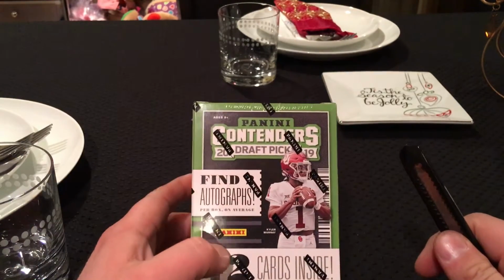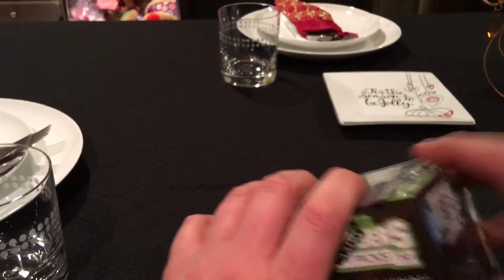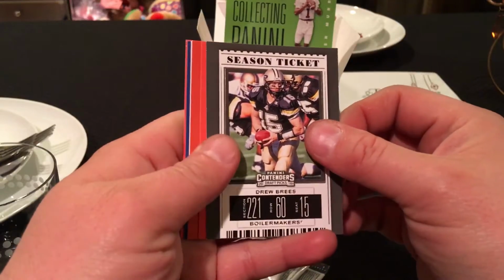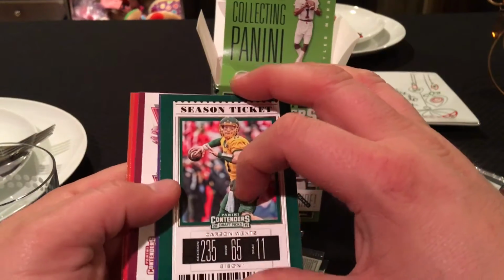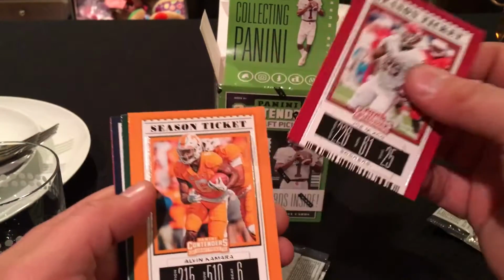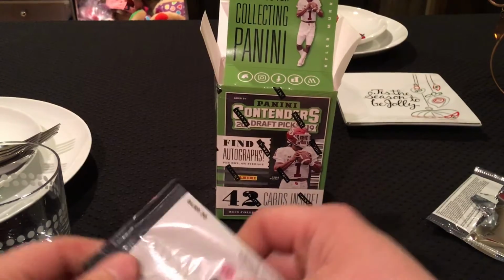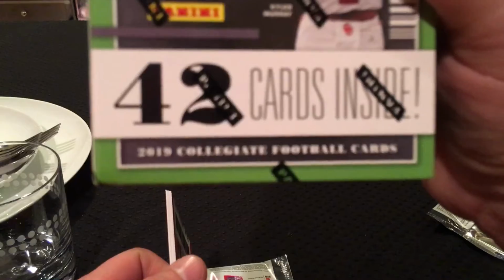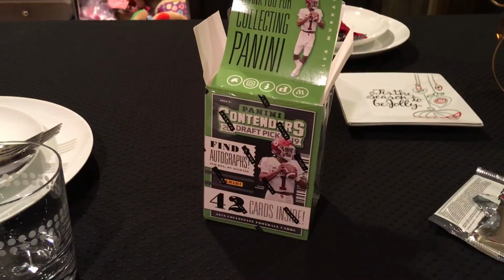2019 Panini Contenders Football Draft Picks Blaster Box Break